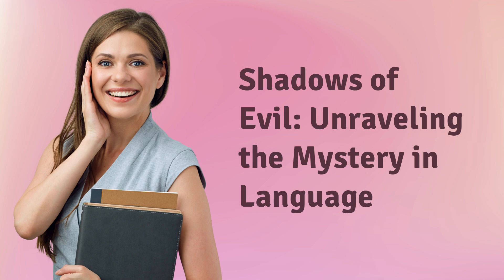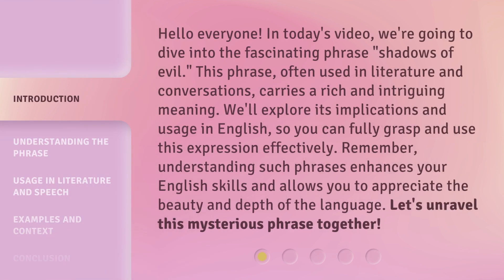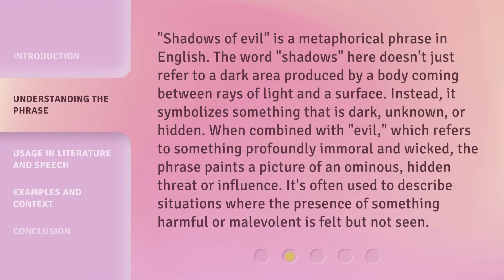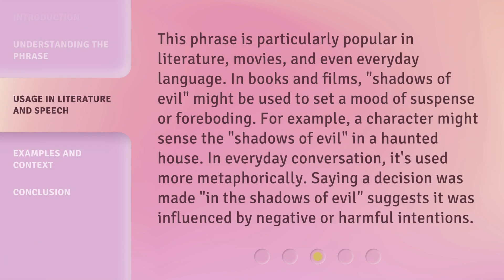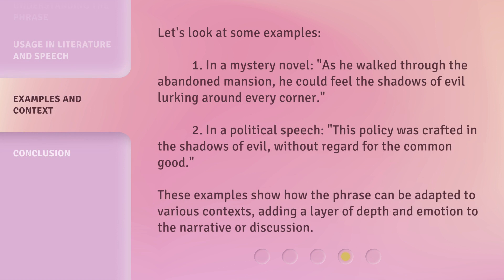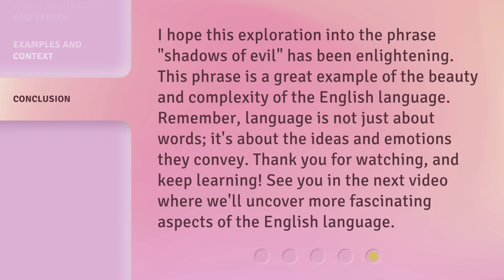Shadows of Evil: Unraveling the Mystery in Language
Unraveling the Mystery in Language: Shadows of Evil • Discover the hidden secrets and unravel the mystery within the language of Shadows of Evil. Dive into the depths of this captivating video as we explore the intricate linguistic elements that make this game truly enigmatic.

00:00 • Introduction - Shadows of Evil: Unraveling the Mystery in Language
00:43 • Understanding the Phrase
01:22 • Usage in Literature and Speech
01:57 • Examples and Context